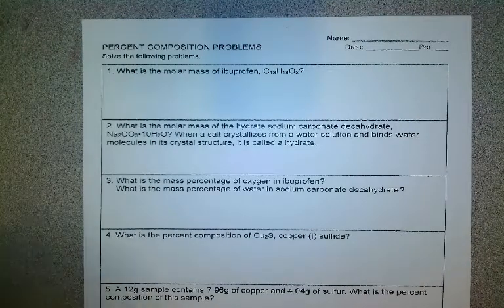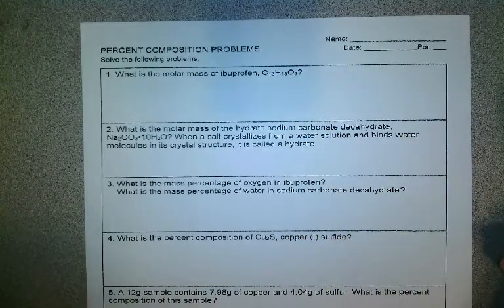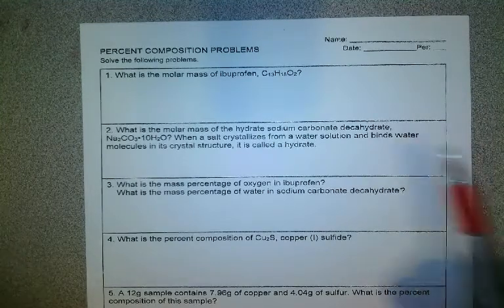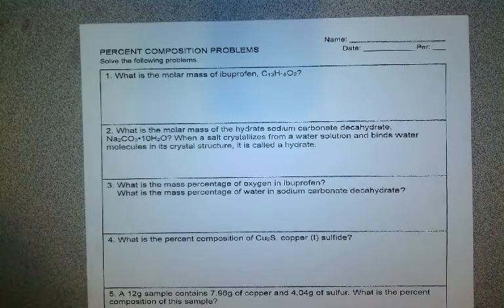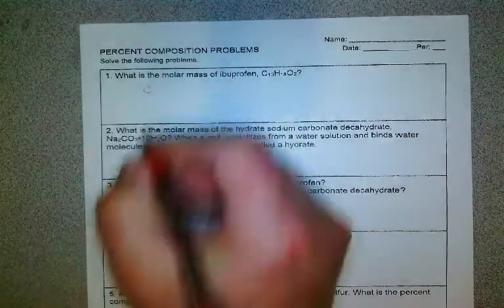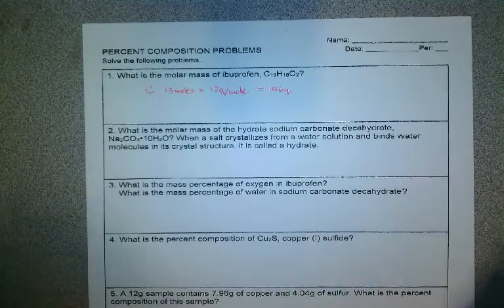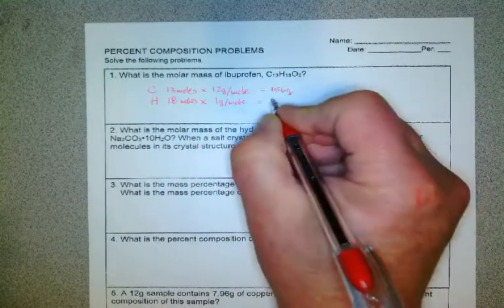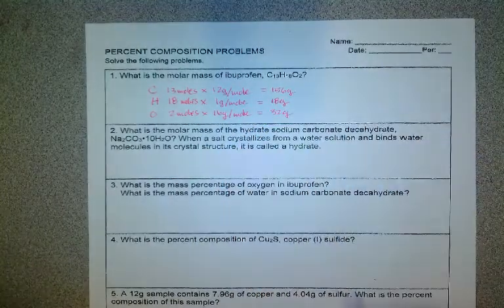Percent Composition Problems 031920 2 - SSE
Shows students how to determine the percentage of each element in a compound.